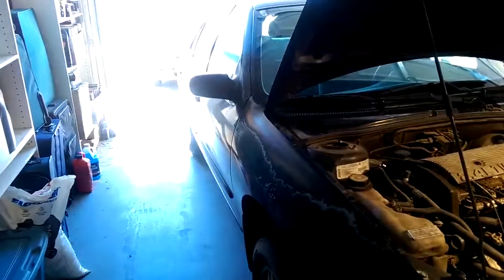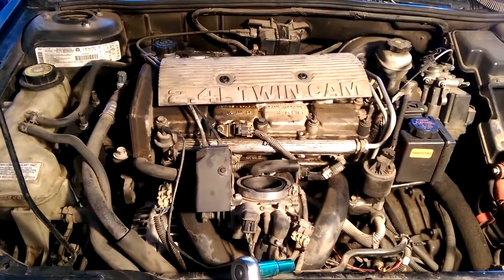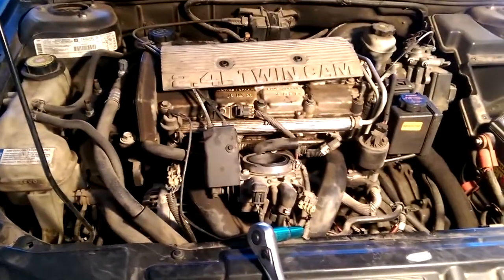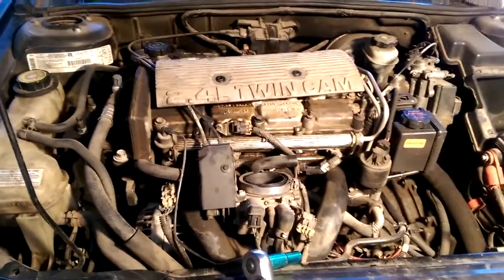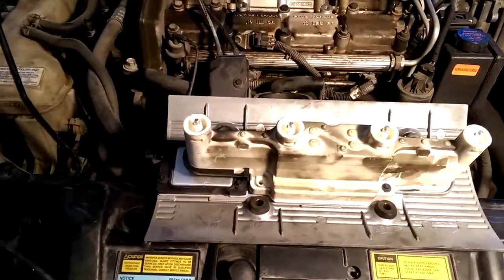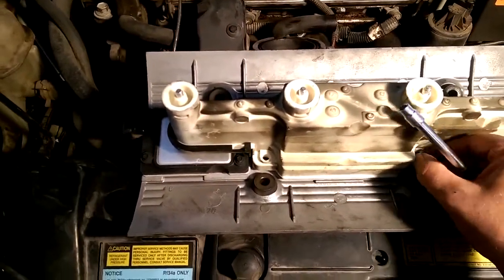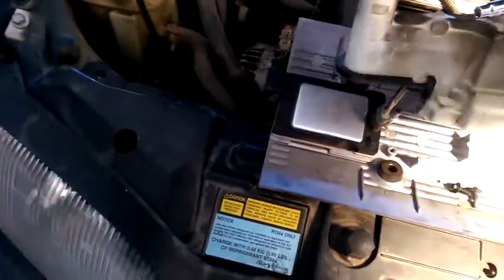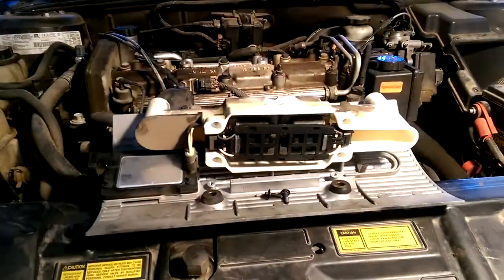Coil pack replacement 1997 Chevy Cavalier 2 4 l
Please know that I am not a professional mechanic or car guy. This is not professional advice. I am merely a backyard mechanic. Work on cars at your own risk.